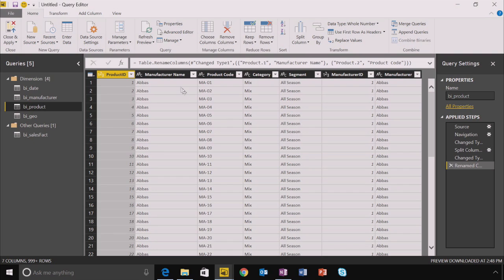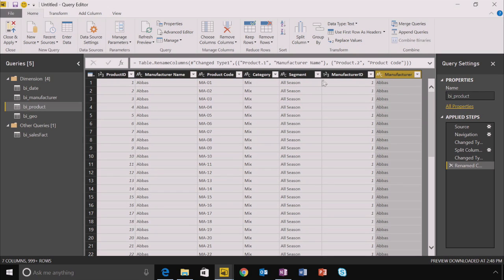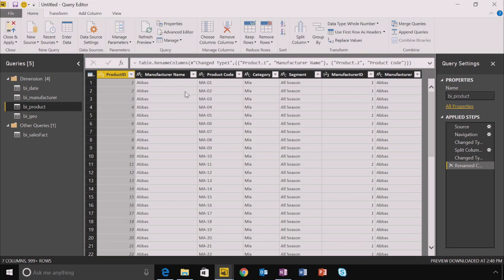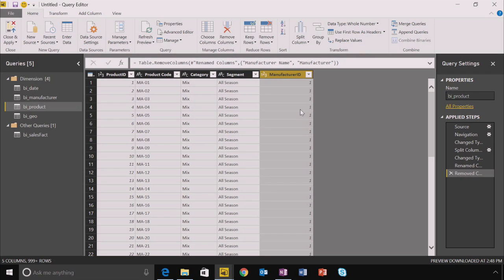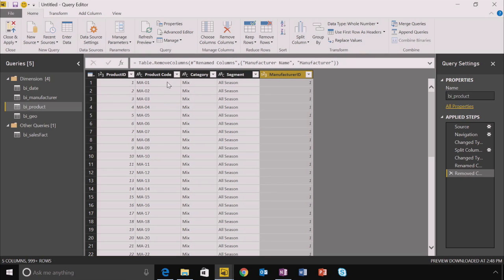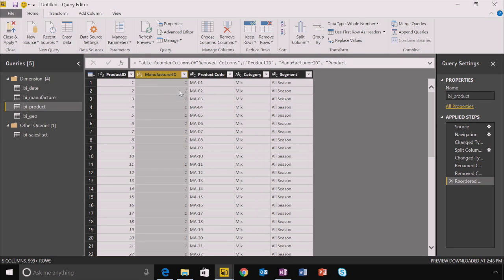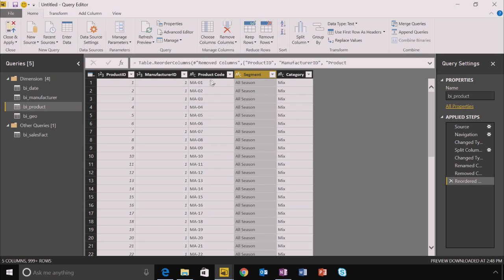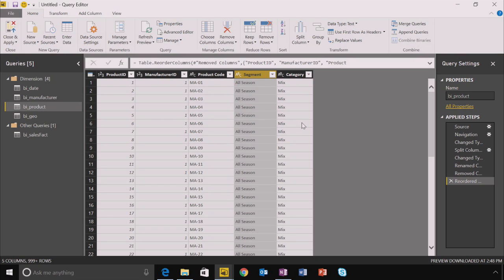Removing or re-ordering columns (1-3e)